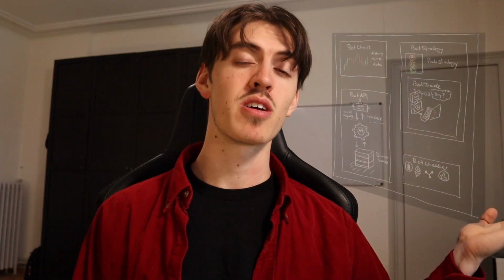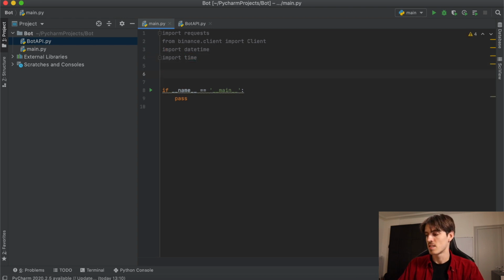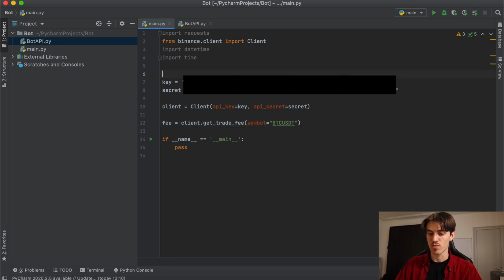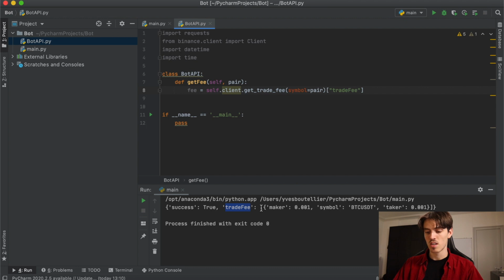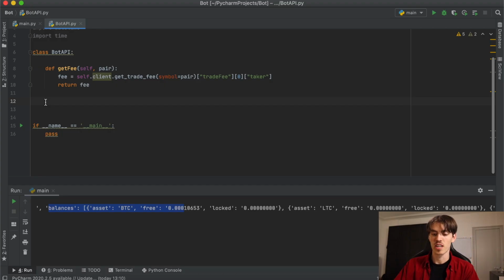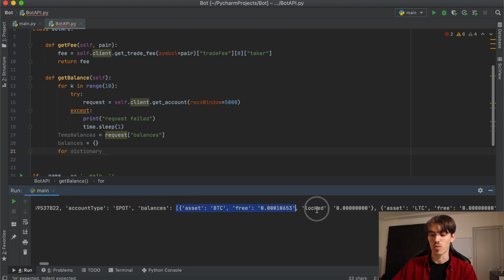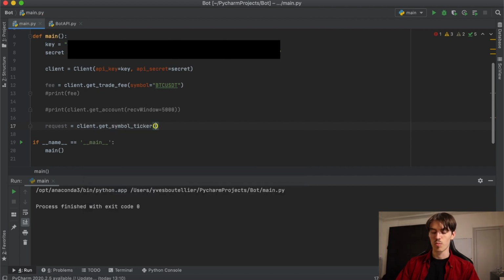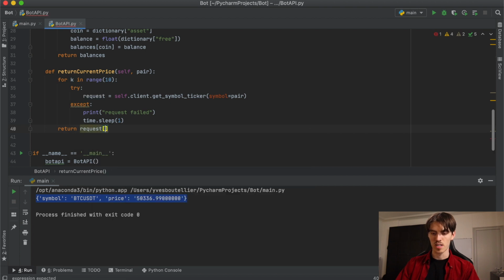Interact with the Binance API - Part 1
If you have any questions, write them in the comment section below.